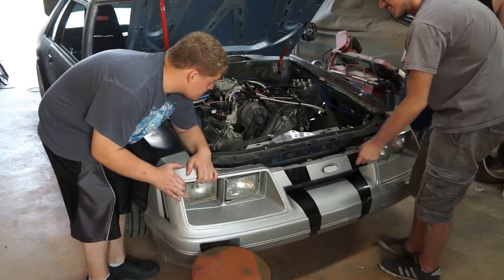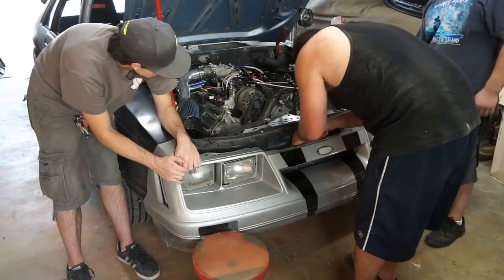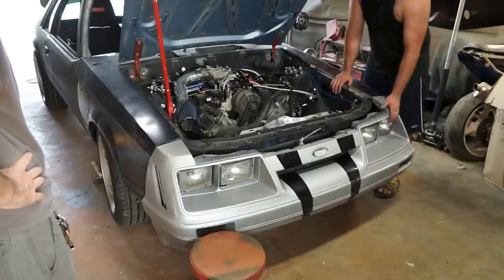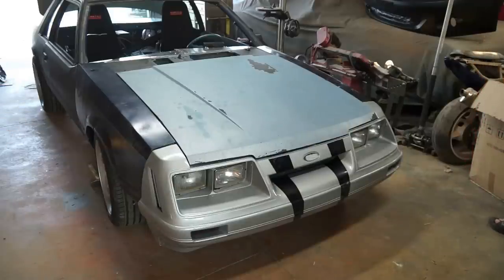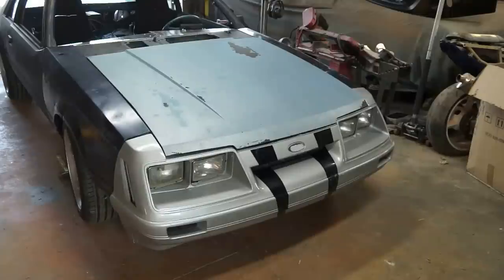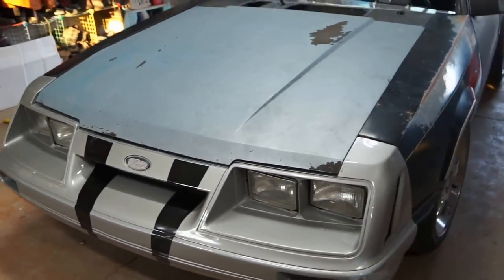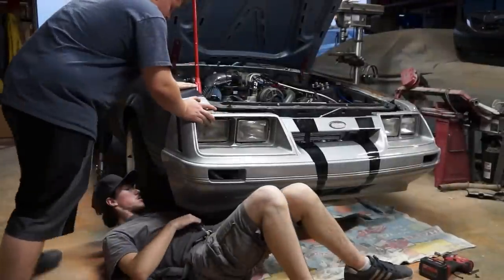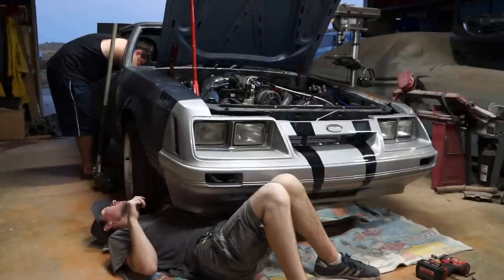2 Valve Swap Drag Build (Part 43) Front Bumper & Fuel LEAKS!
- Buy New Performance Parts Here!

If you want to help us make Auto Mafia Racing even better follow this link to support us! Even $1 helps!

Have a YouTube Channel about automotive stuff? Join my Network for free music, advice, and increased YouTube revenue streams!

or YouTube

or YouTube

NOTICE: Auto-Mafia: Auto Mafia LLC, and Auto Mafia Racing are in no way telling you to attempt these mods, or to drive, or do what we do.  Please consult a professional mechanic prior to doing any work on your vehicle.  We will not be held liable for any actions taken due to viewing of these videos.